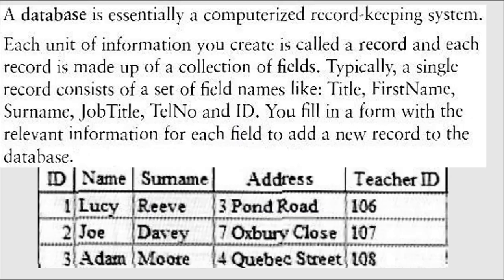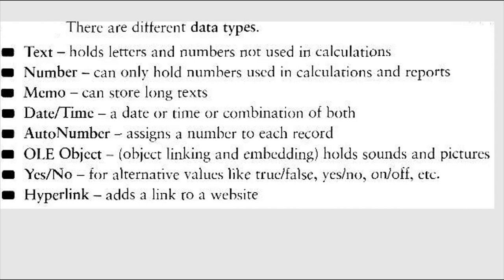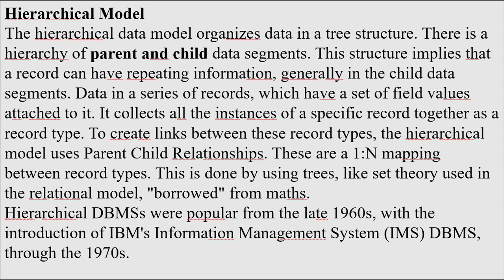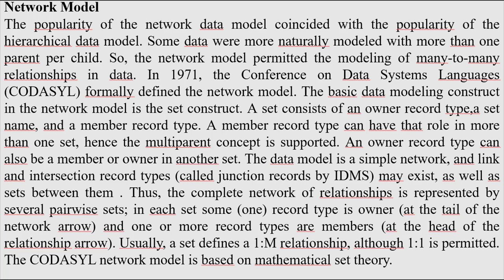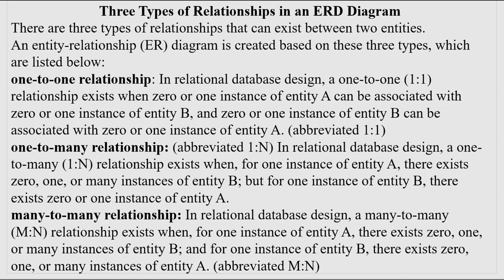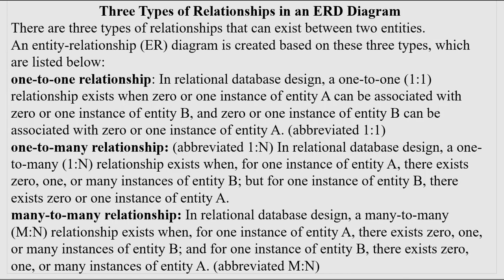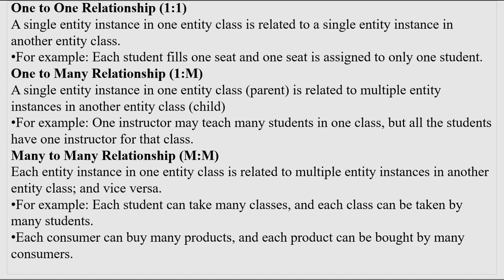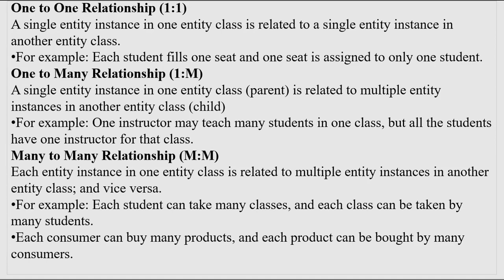system datebase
Бекмуратова Хадиша